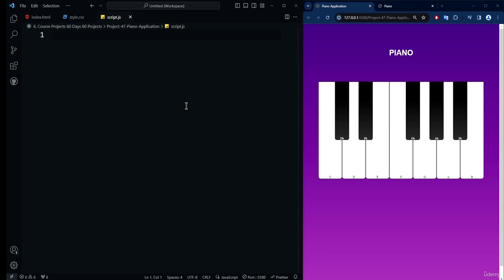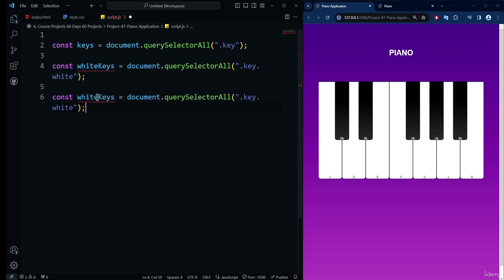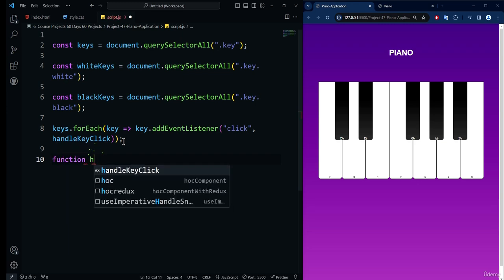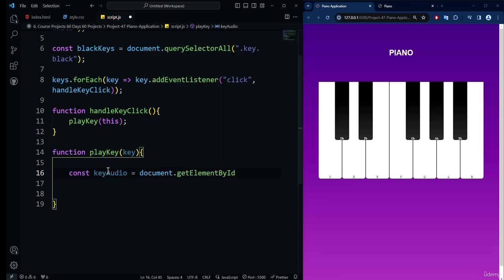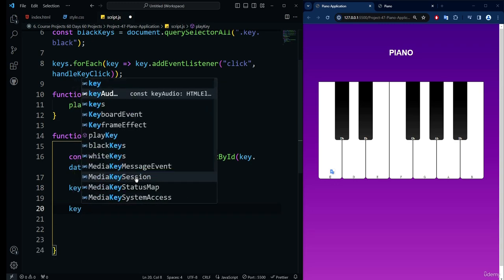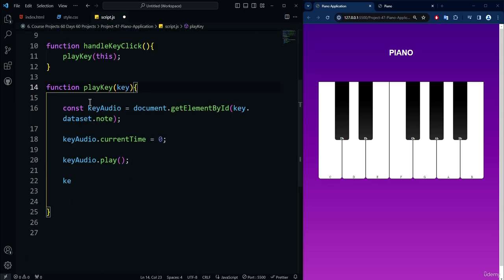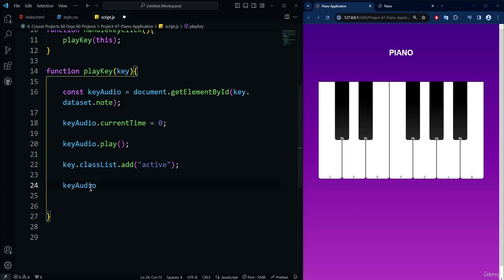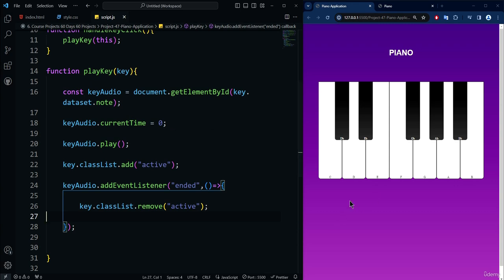10 Piano Application JS